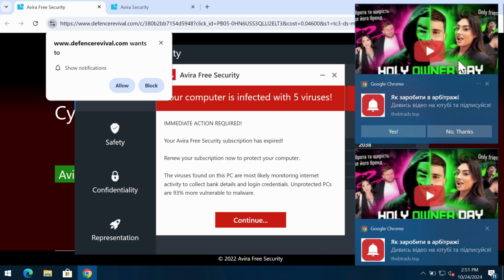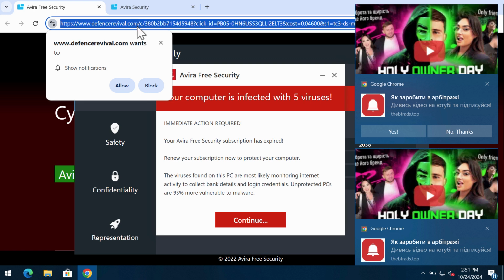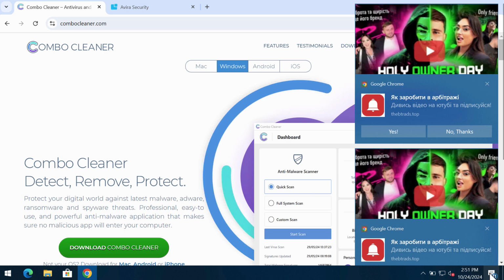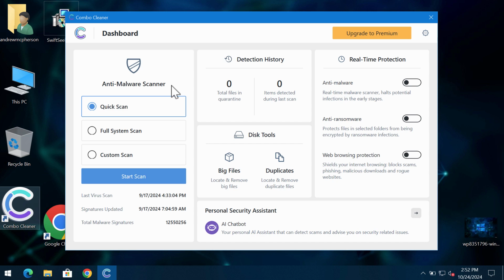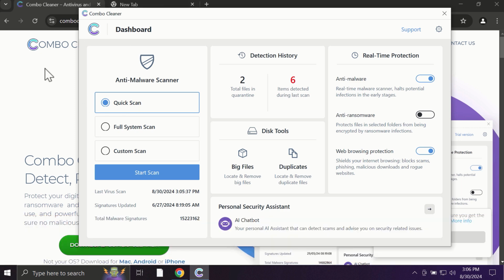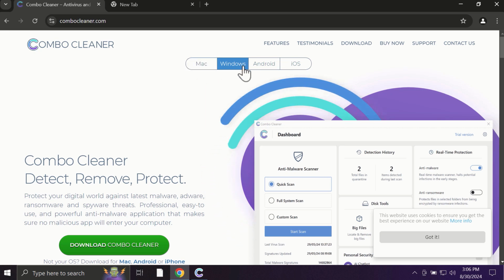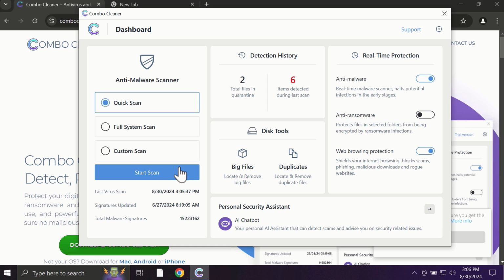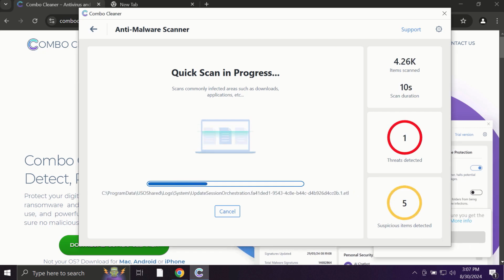Defencerevival.com online scam - how to remove it?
Defencerevival.com stands for a new decepive site. It currently attacks Google Chrome and other browsers. It tries to make you scared about the condition of your computer to make you download and install some potentially unwanted applications. Do not ever interact with these pop-ups. Remove them all with the help of Combo Cleaner Antivirus via the official or, optionally, consider following the manual tips given in the video tutorial.